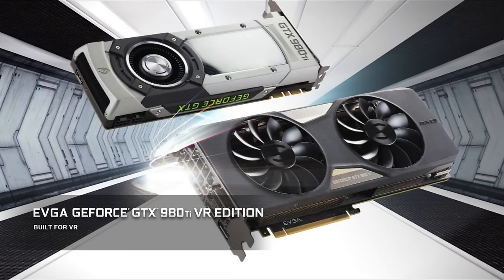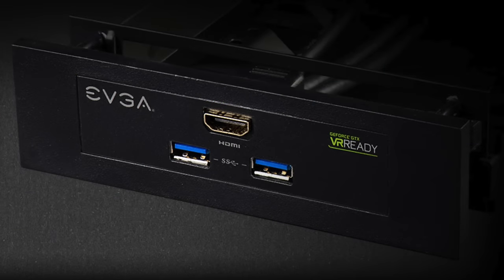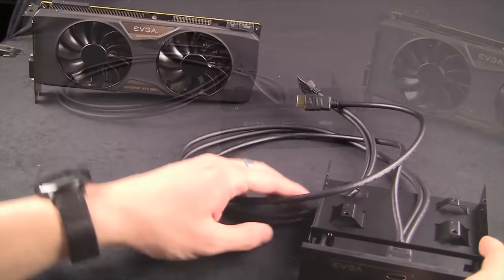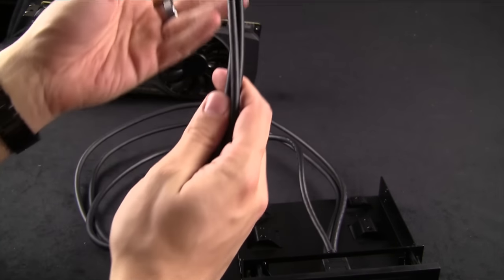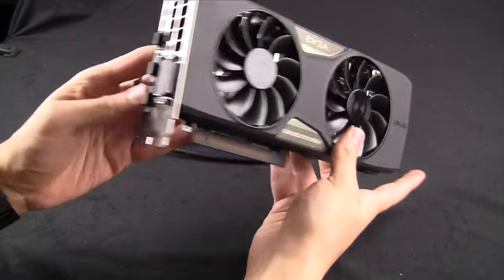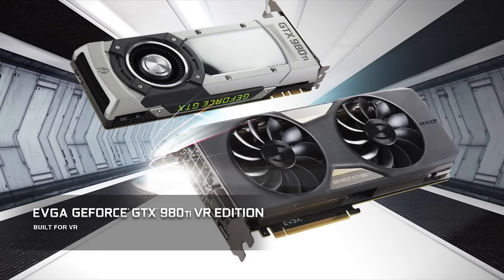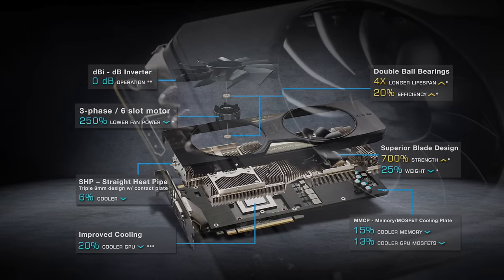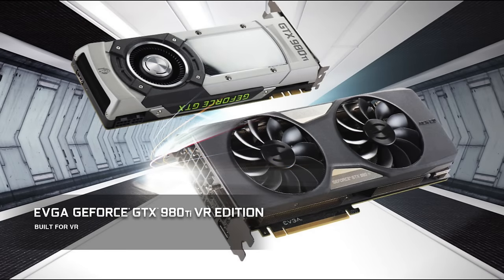EVGA GeForce GTX 980 Ti VR Edition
A look at the EVGA GeForce GTX 980 Ti VR Edition graphics card.